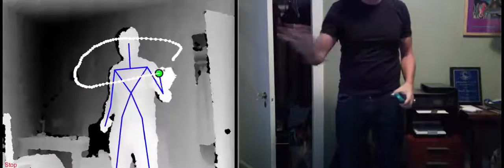Motion Path Drawing and Proximity Checking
This video we show how to draw and save motion paths and how we check the proximity to a previously recorded reference path.